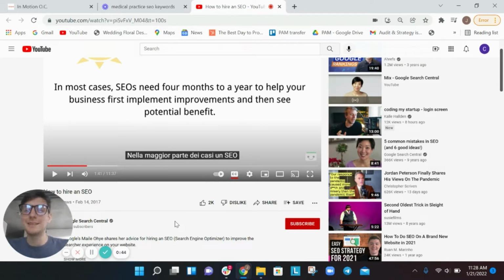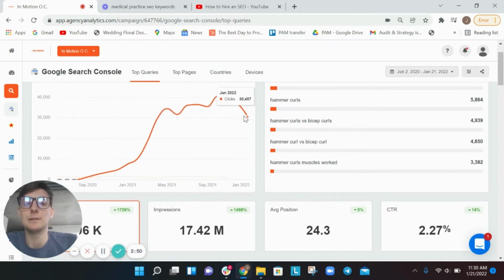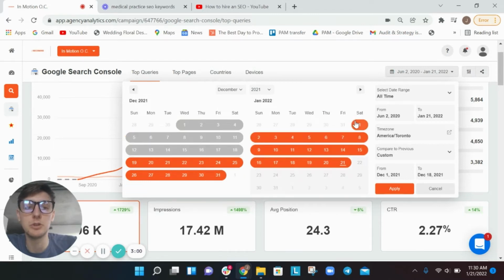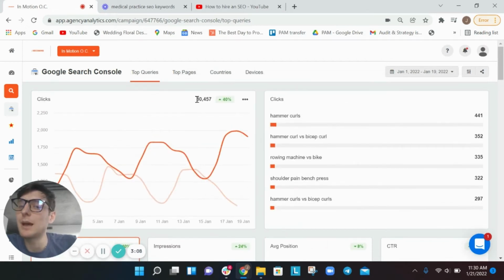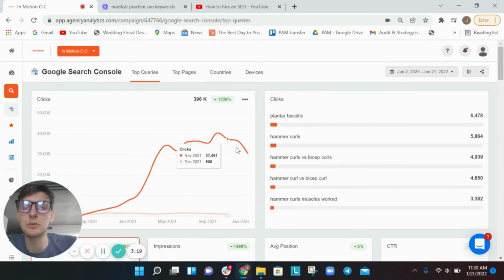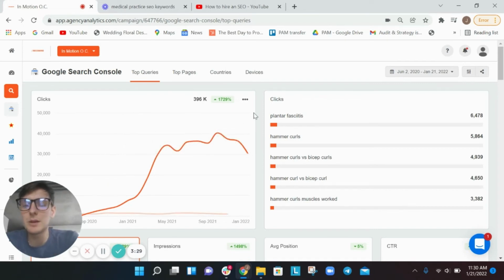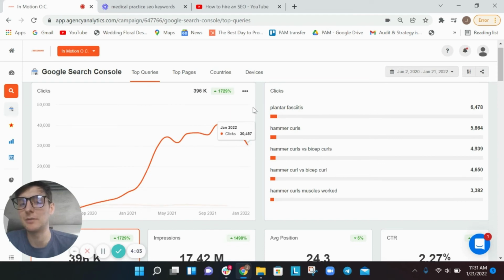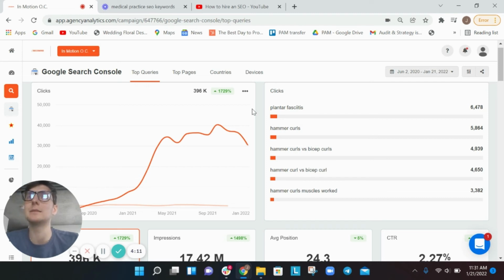How Long Does SEO Take For Medical Practices? - SEO Growth Partners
Every medical practice looking to invest in SEO has the same question — how long does it take to see results? Most SEO companies will give the same canned response for any industry: “SEO can take up to 6 months to a year to start working.”

At SEO Growth Partners, we do things differently by creating medical practice SEO campaigns that are backed by data and 100% unique to your practice. Historically, our medical practice clients have started seeing noticeable results from SEO after the 60-day mark.

In this video, we will share data from our medical practice clients to demonstrate how quickly an effective SEO strategy can take to start increasing local exposure, phone calls, and leads for your medical practice.

For more resources on SEO for medical practices, click here.